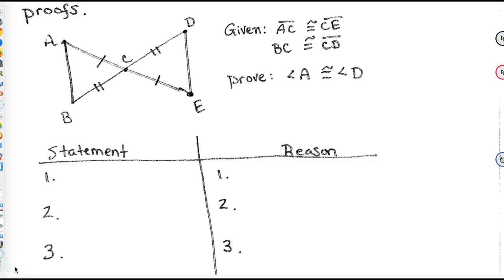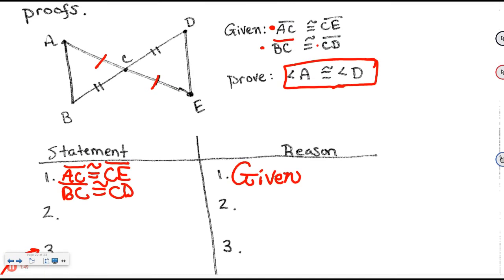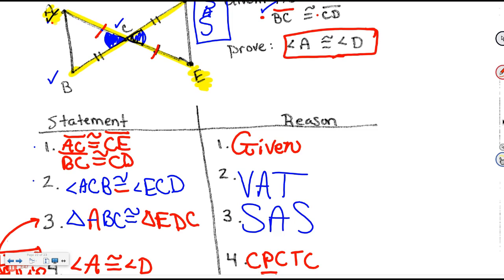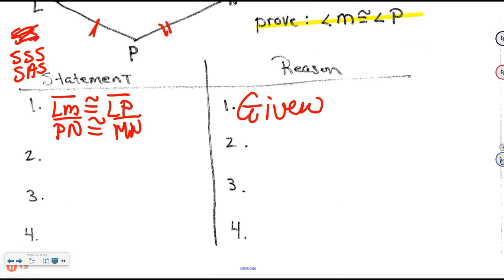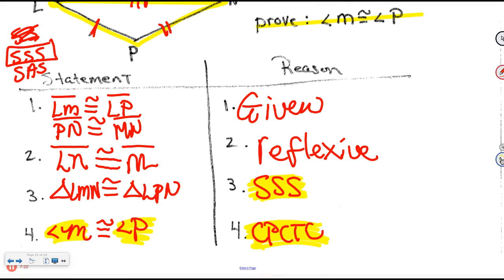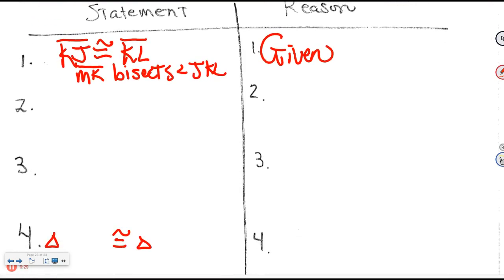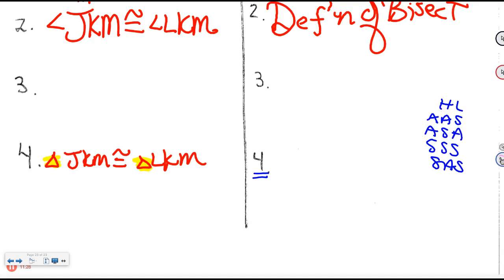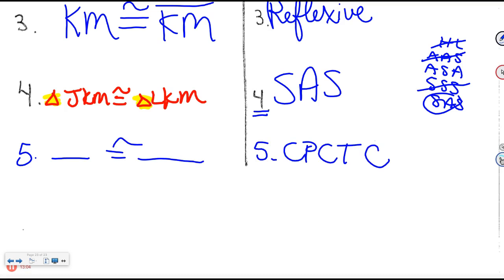TEST PREP DAY 2 - THURSDAY 11/15